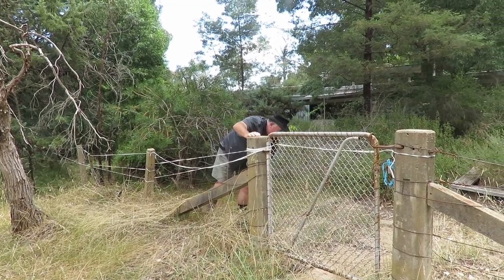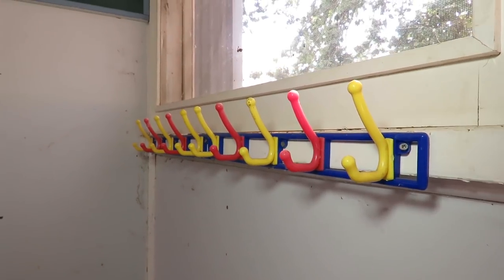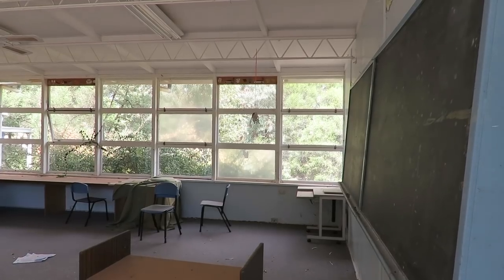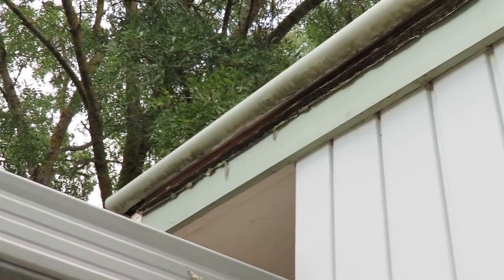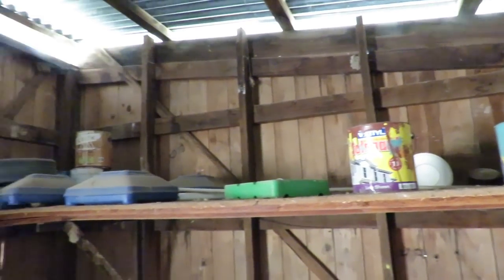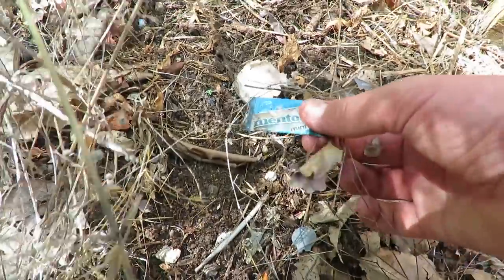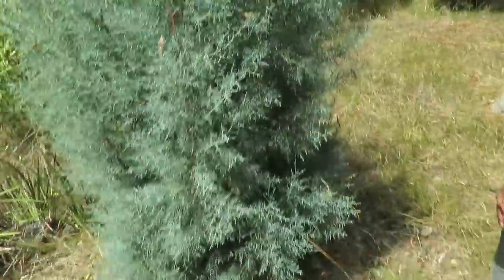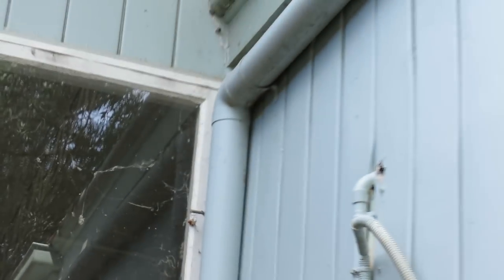Abandoned: Warrenbayne Primary School № 1498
Warrenbayne P.S was opened in 1875 and operated in the small farming community for 133 years before it's eventual closure in 2008. Warrenbayne is located south of Benalla Victoria and the school is now a house (seen at end of vid).

We take only pictures and leave only footprints and break nothing but silence. AND SO SHOULD YOU DON'T BE A FAGBEXER!

WARNING:
Exploring abandoned buildings is dangerous and most-times ILLEGAL. Fogarty Avenue do not endorse these activities.
FOGARTY AVENUE ARE NOT RESPONSIBLE FOR YOUR ACTIONS.